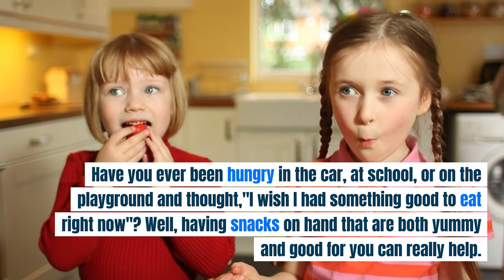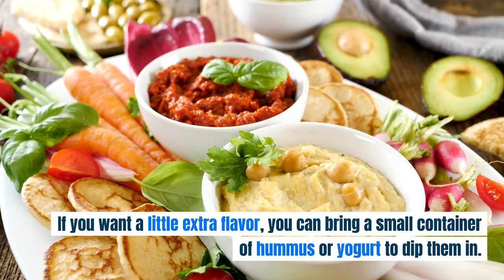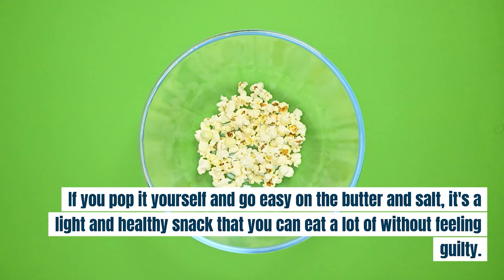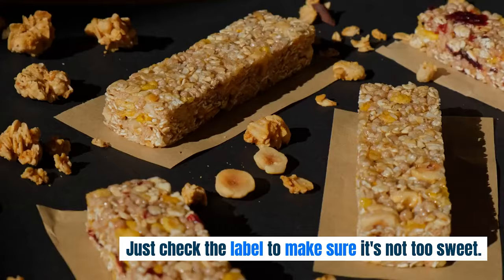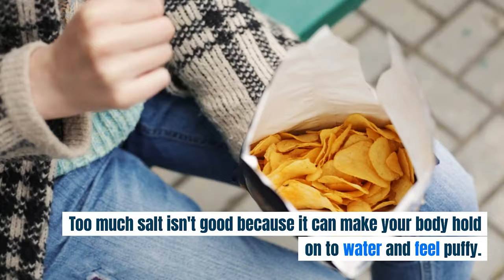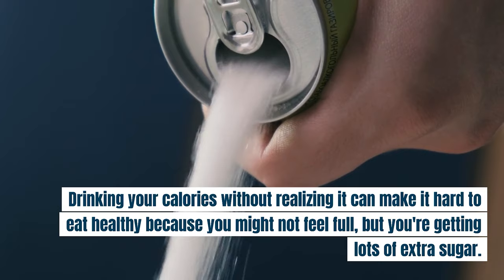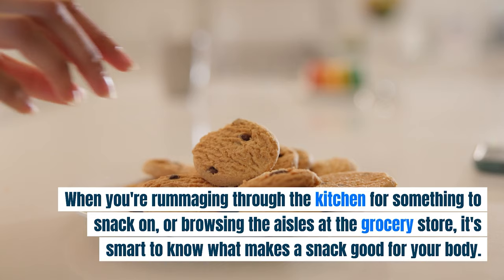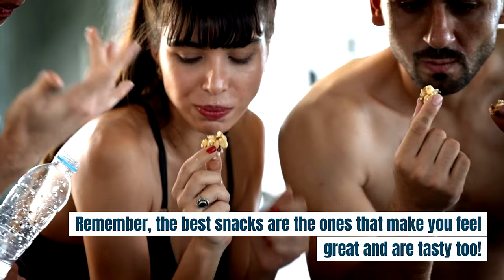Healthy Snacks To Grab When You're On The Go!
If you want more tips to help you start the Mediterranean Diet take a look

Are you tired of reaching for junk food when hunger strikes in the middle of a busy day? 😩 Want to know the best healthy snacks to keep you fueled and focused? 🤔 Look no further! In our latest video, we're sharing the top healthy snacks that are perfect for your on-the-go lifestyle!

🍎 Fruits & Their Super Powers: Why apples and bananas are the superheroes of snacks.
🥒 Veggies Made Fun: Easy ways to pack and enjoy veggies when you’re out and about.
🥜 Nuts for Nuts: The best nuts for snacking and why they’re a great choice.
🧀 Cheese Please: How cheese can be a convenient and calcium-rich snack.
🌾 Going Whole Grain: The benefits of whole-grain snacks and what to look for.
🍿 Popcorn, Not Just for Movies: Why air-popped popcorn can be a healthy treat.
🍶 Yogurt On the Run: How yogurt can be a probiotic-packed snack option.
🏃‍♀️ Quick Snack Recipes: Fast and yummy snack ideas that you can make in minutes.
We bring you the freshest tips on healthy eating and lifestyle every week!

What’s your go-to healthy snack?
How do you balance taste and health in your snacks?
Drop your snack secrets and ideas in the comments section below!

Enjoyed the video? Like it, share it with a friend, and spread the word about the power of hydration!